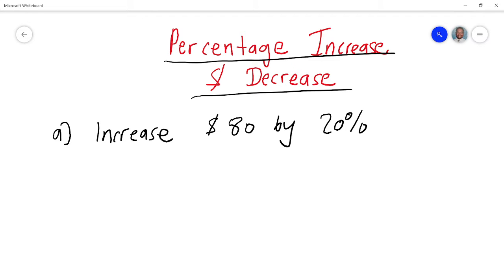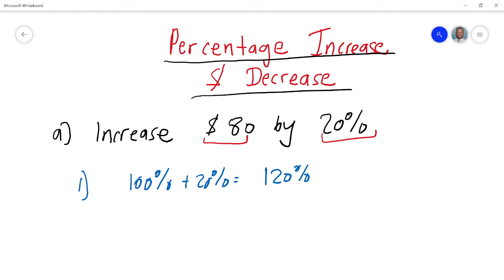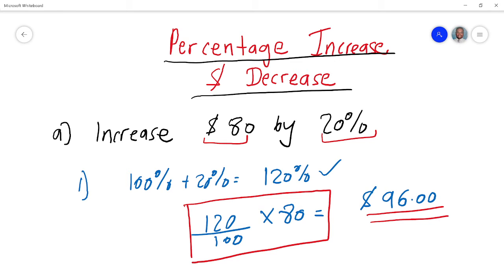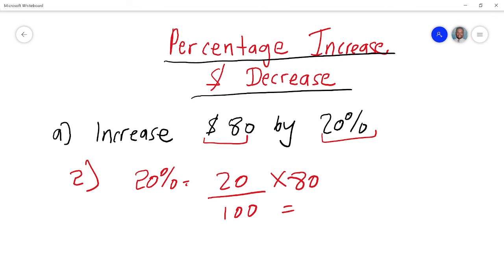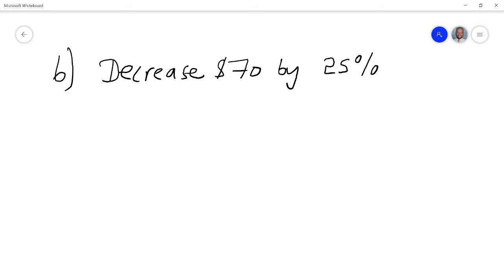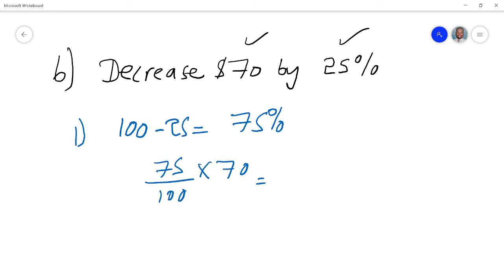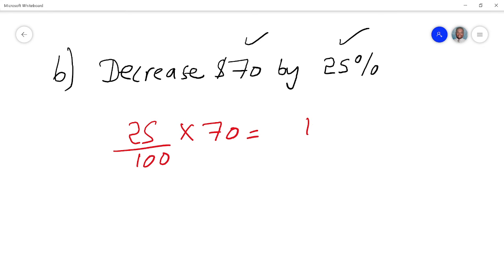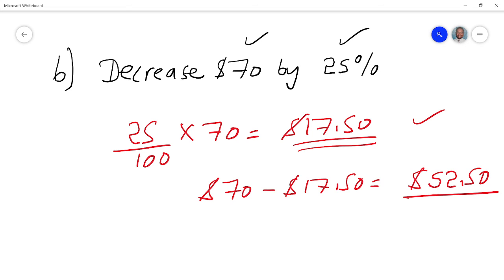Percentage Increase and Decrease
How to calculate percentage increase and decrease